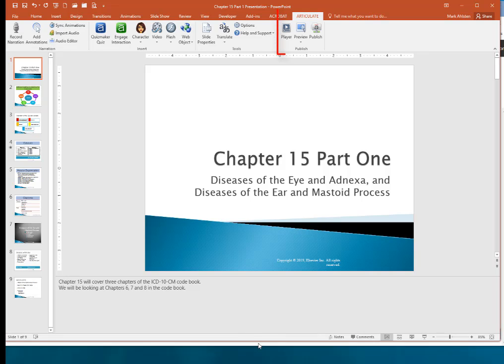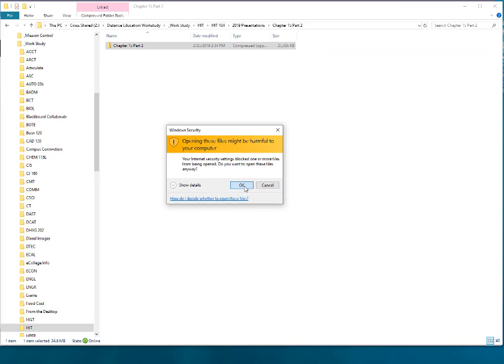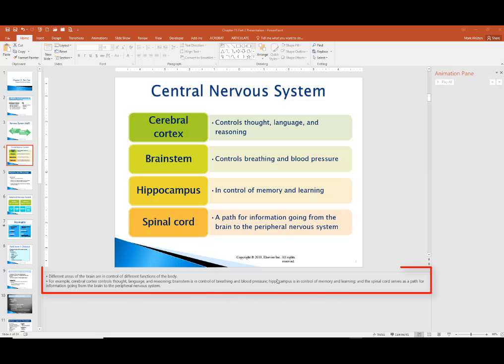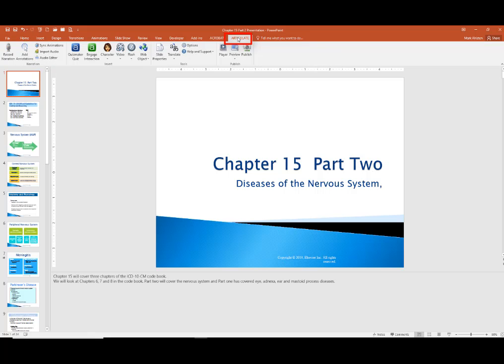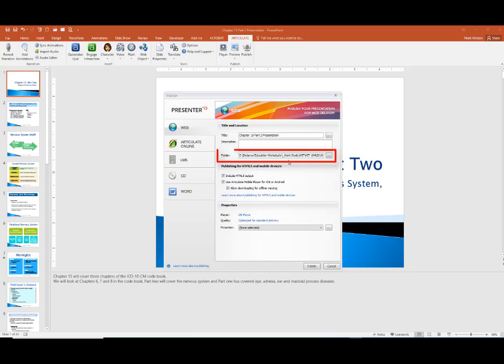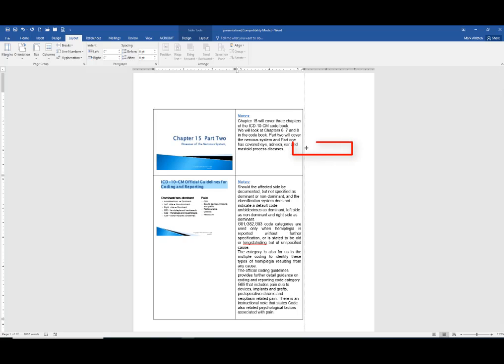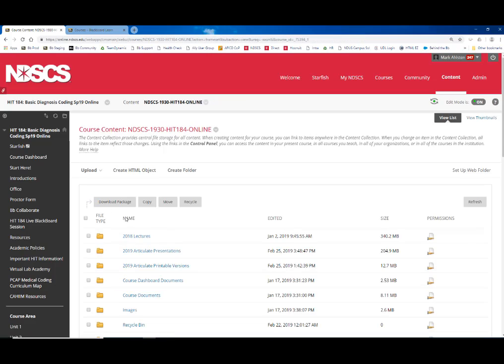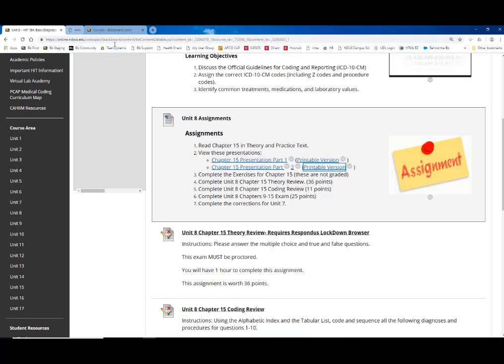Articulate Presentations: Obtaining Files, Prepping Presentation, Publishing, Uploading, Linking